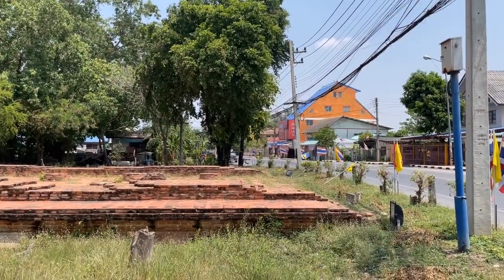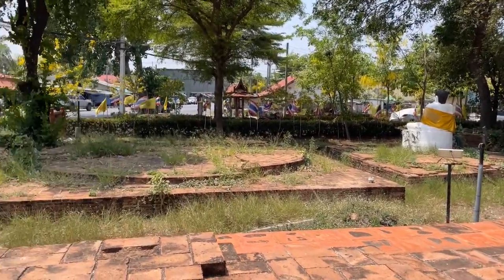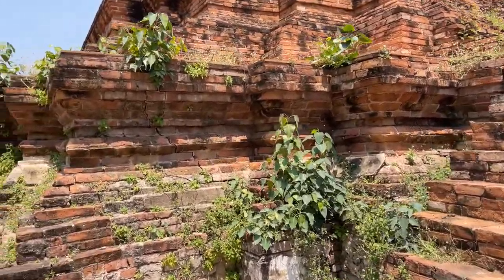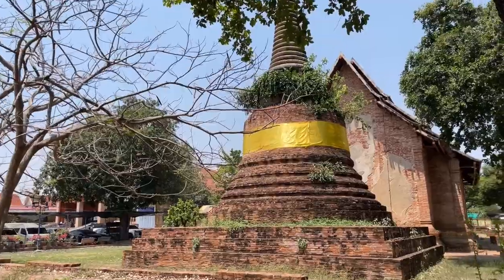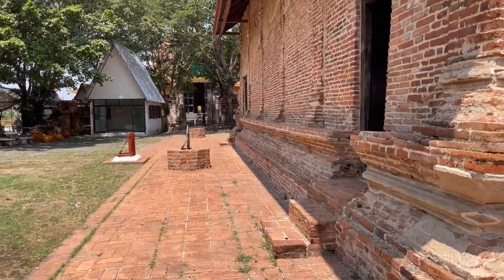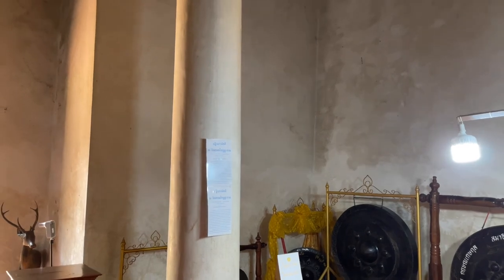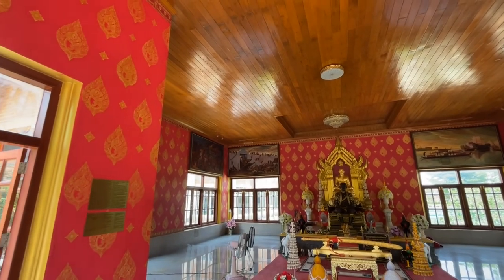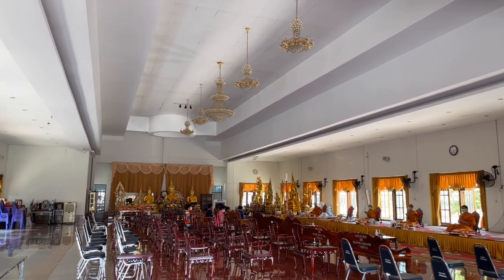Wat Samana Kottharam - Ayutthaya Thailand - วัดสมณโกฏฐาราม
WAT SAMANA KOTTHARAM (วัดสมณโกฏฐาราม)

Wat Samana Kottharam is located off the city island in the eastern part of Ayutthaya. The easiest way to reach this active monastery is by turning north at the roundabout chedi
on Rojana Road (Wat Sam Plum). This temple can be easily found on the western side
of the road.

Wat Samana Kottharam is situated in a part of the city known as Ayodaya. It is widely
believed that a Dvaravati (and Lopburi allied) settlement existed here before King U-Thong established Ayutthaya in 1351.

Wat Samana Kottharam is an active temple with portions of ancient buildings still in situ.
One of its oldest structures is a unique bell-shaped chedi, which could date as early as
the 14th -15th century. There is also a portion of a second chedi on site, but it has greatly eroded. Its relic chamber and spire no longer exist. Still, based on the remaining structure and its multiply indented corners, this Khmer-influenced prang may have been designed in a style dating to the late Ayutthaya period, but this topic is still under debate. One ancient sermon hall has been restored to the basic foundation level, and a large Buddha image has been placed on its altar. There are other ancient structures in situ, but all have also eroded to the basic foundation level. Modern Buddha images in various styles have been placed on the altars. The most interesting Buddha image is standing with his right arm raised and palm pointed outward in a Halting Evil pose. The wheel of Wat Samana Kottharam also has an active ordination hall. This ubosot has been build on the remains of an older construction. It is still possible to see the earlier building’s foundation layer, some of its walls, and a few pillars. The modern ubosot has incorporated them into its current structure.

The history of Wat Samana Kottharam is unclear. Written accounts are vague and
require further investigation. It is implied that Royal Chronicles refer to this monastery
during the reign of King Narai (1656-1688). A man named Chao Phraya Kosa Lek supposedly restored this temple after leading Siamese troops in an attack at Chiang Mai. By some accounts, King Phetracha led a procession to this monastery for the cremation of his wet nurse, Chao Mae Dusit, who was also the mother of Kosa Pan and Kosa Lek.

The first time that Wat Samana Kottharam is specifically mentioned by name is by a
French visitor, Simon de La Loubère. The temple is referred to in a most unusual story
about a Mon from Pegu who self-immolated himself at Wat Sam Vihan due to a family
dispute. The Mon sat cross-legged and smeared thick oil over his entire body. After he
ignited the fire and his body thoroughly charred, his mother had it coated with plaster and a gilded statue was made from it. The statue was then put on an altar at Wat Samana
Kottharam.

The temple complex has an interesting story. The best features of it today are the restored hall and the Chedi. It’s east to get to and worth a bit of time to look around.